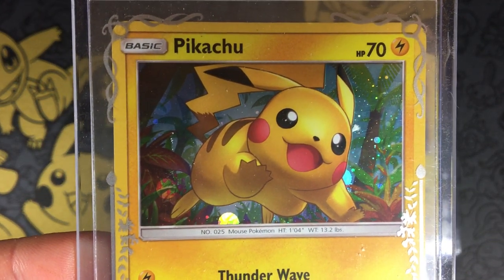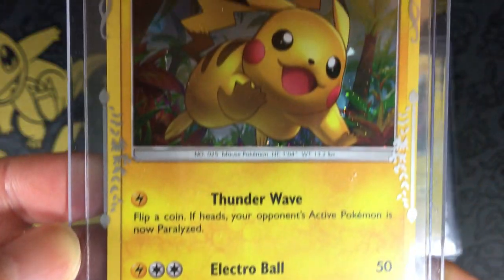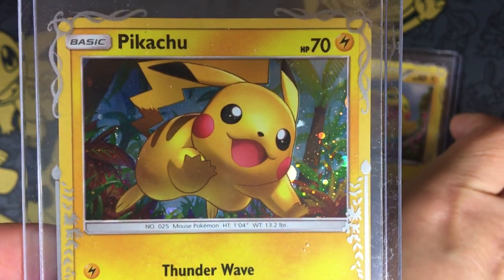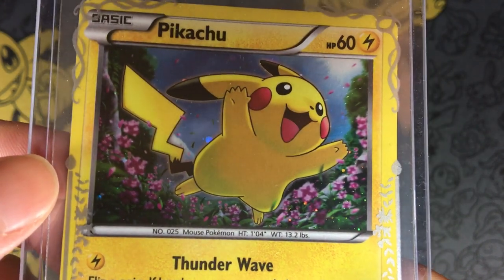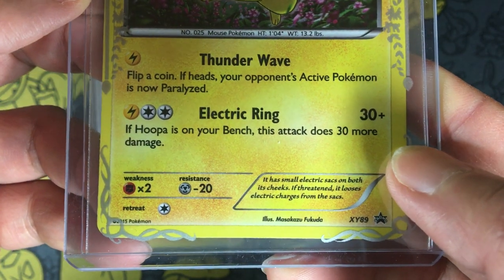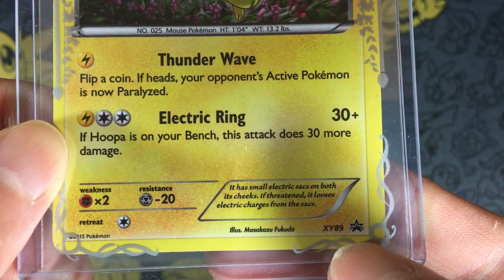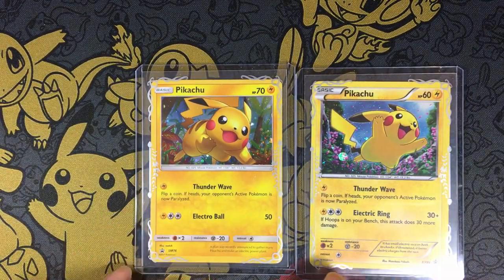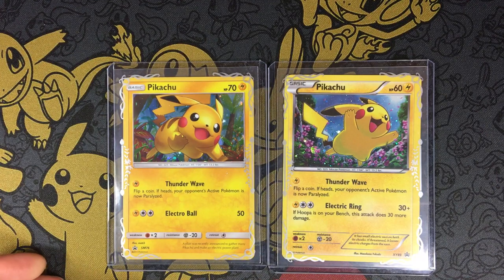*Rare* Pokemon Pikachu Promo Cards Black Star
SM76 Pikachu Black Star promo released in Shining Legends Pin Collection—Pikachu on October 6, 2017.  Card illustrated by Match.

XY89 Pikachu Black Star promo released in BREAKthrough Collector Chest on November 18, 2015.  Card illustrated by Masakazu Fukuda.